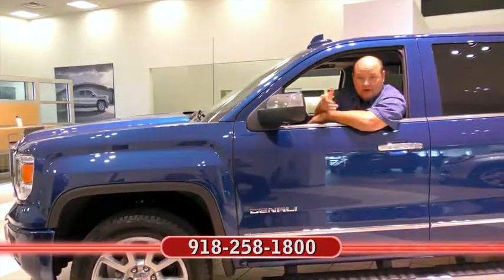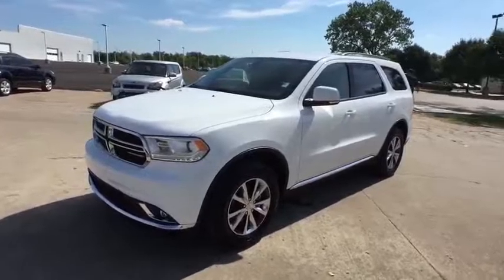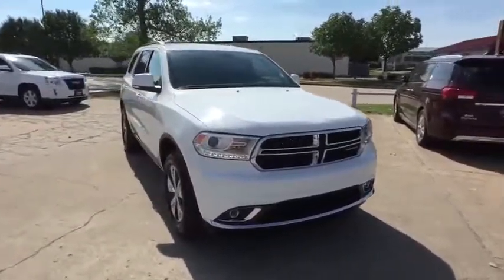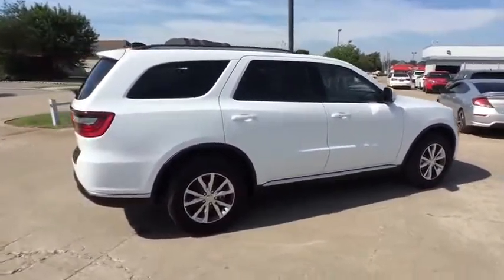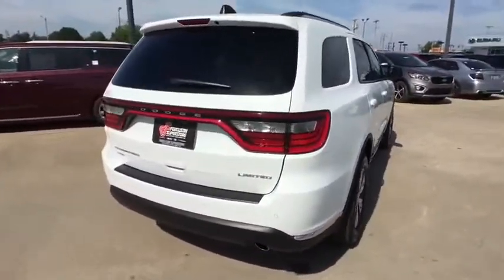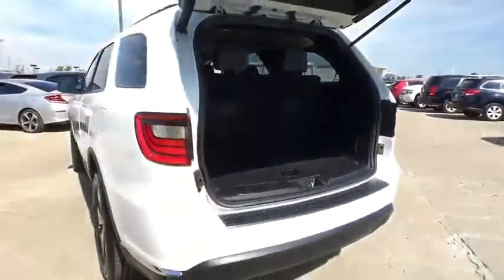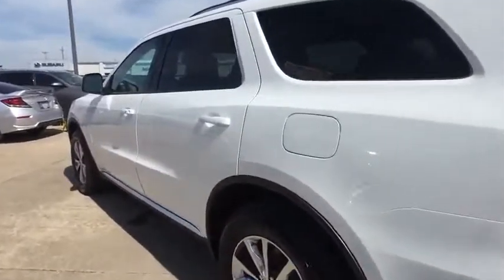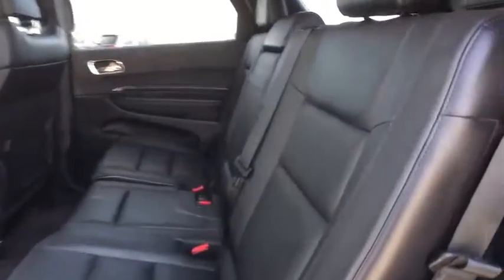2016 Dodge Durango Tulsa, Broken Arrow, Owasso, Bixby, Green Country, OK 6789X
2016 Dodge Durango

Ferguson Superstore
1601 N Elm Place

Ferguson Superstore is very proud to offer this wonderful-looking 2016 Dodge Durango Limited in White. Drive this home today!Looking for an amazing value on a fantastic 2016 Dodge Durango? Well, this is IT! There aren't any used vehicles more reliable than a Dodge, unless it's a Dodge with low mileage like this 2016 Durango.We've Got What You're Looking For!